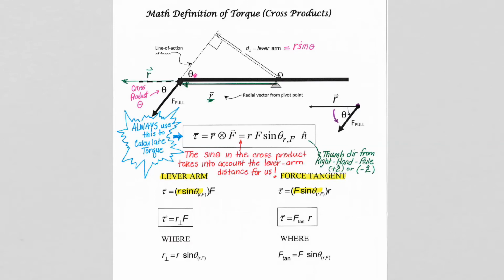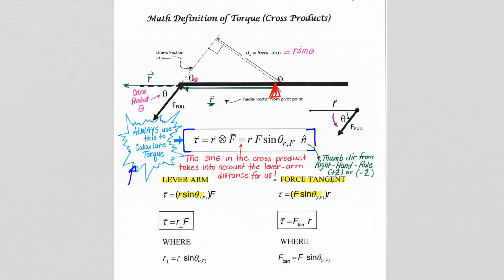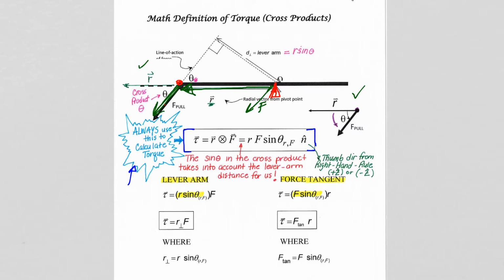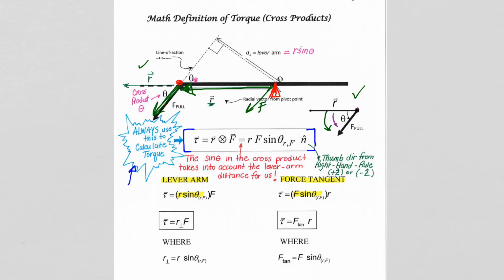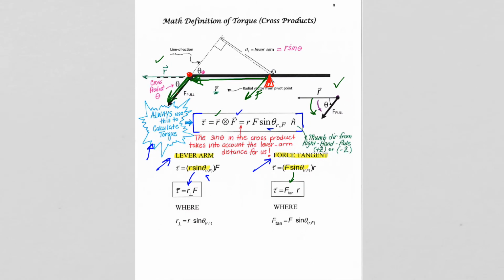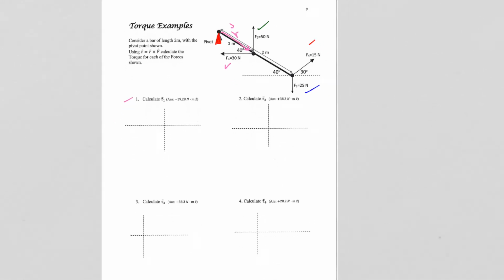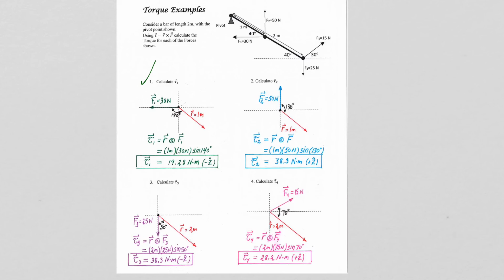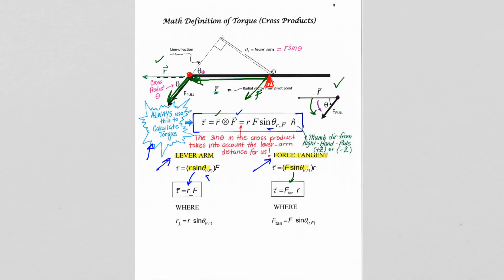Ch11 N6 Cross Product and Torque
Cross Product and Torque